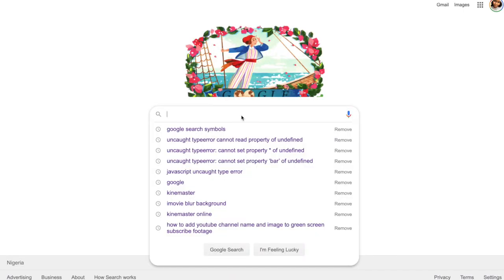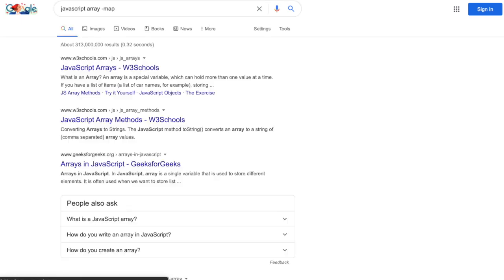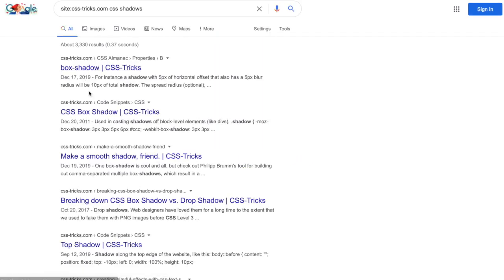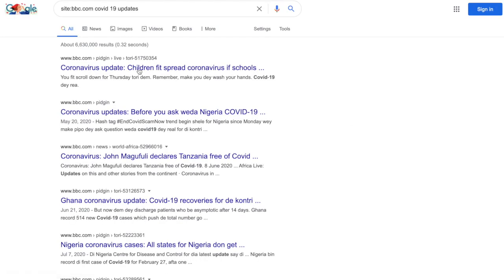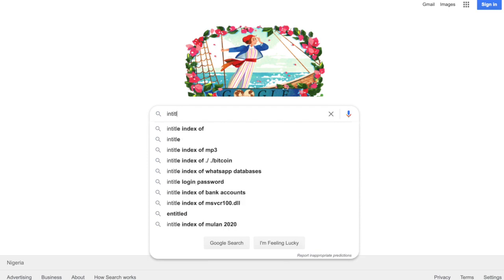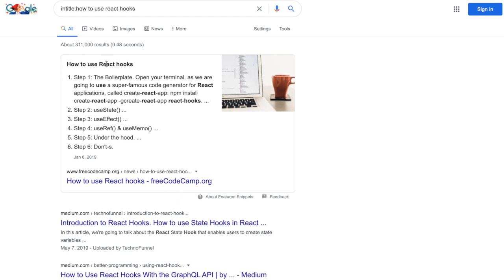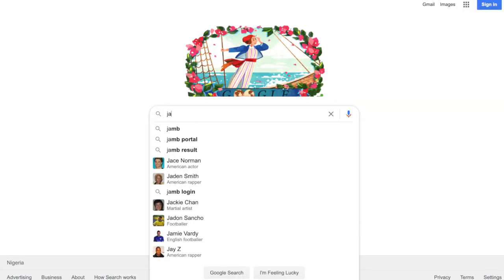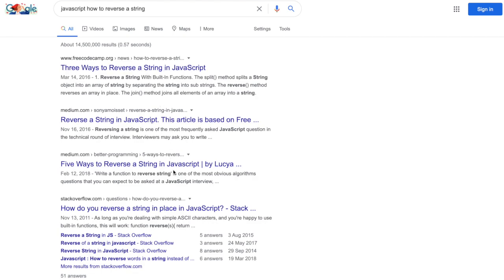Googling Tips For Developers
Hi everyone!  In this video, I share 4 tips that you can use in your day to day workflow that'll help make your process for finding answers on Google seamless.

Timestamps ✨
0:00 - Intro
1:58 - #1 - Use Google Search Symbols
3:45 - #2 - Search with Specific Domain
5:10 - #3 - Search Based on Title and Text
7:11 - #4 - Use Good Keywords
8:09 - Outro and Subscribe :)